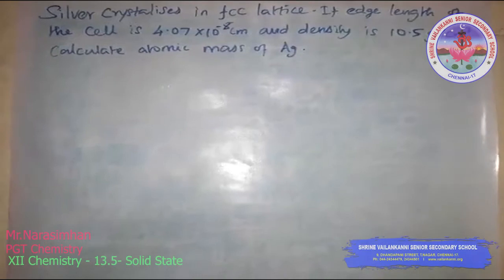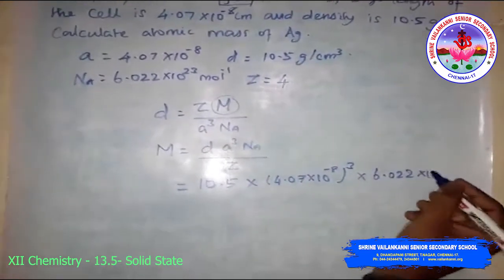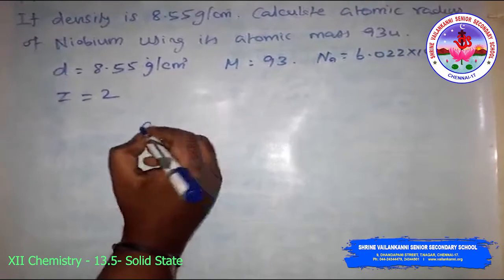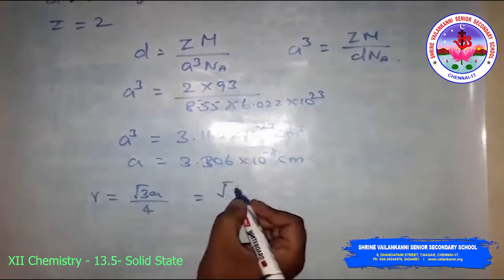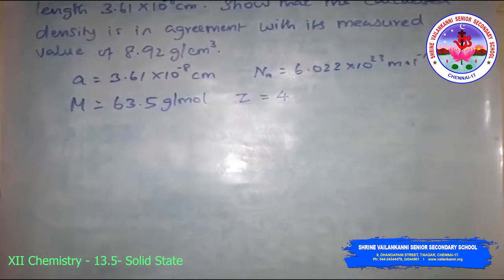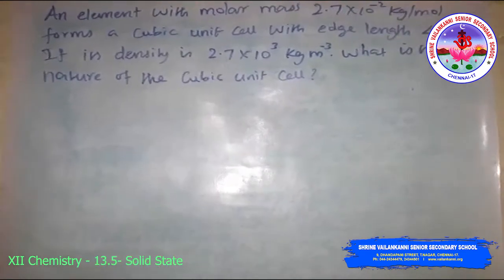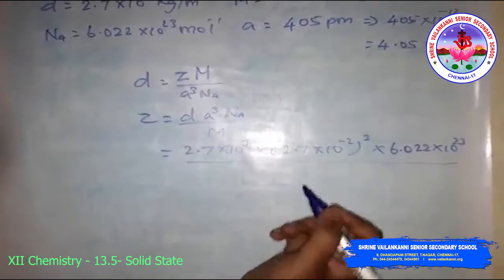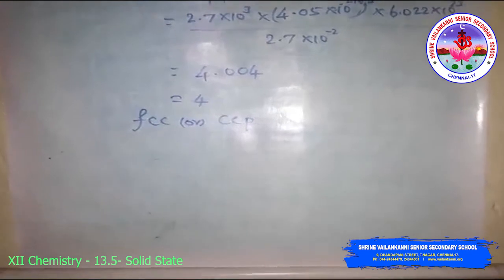SVSSS (12 CBSE) XII - Chemistry - 13.5 - Solid State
Duration:⏲ 15m26s

Lesson Description:
Class 12 Chemistry
Topic - unit 1 - solid state
Numericals in solid state
13.5